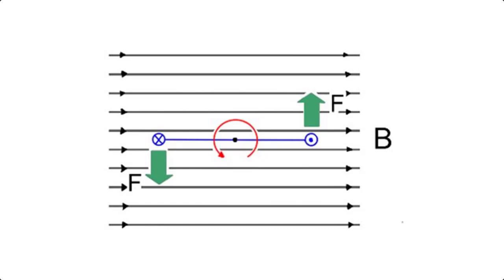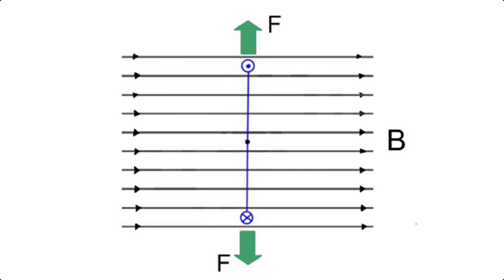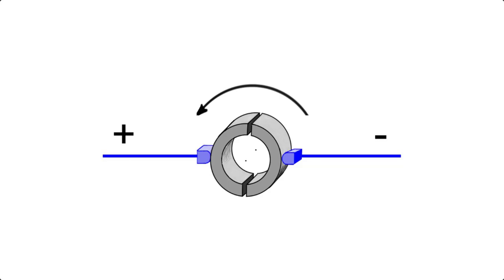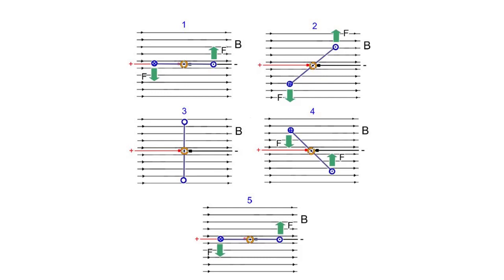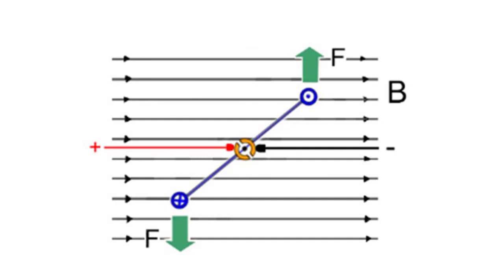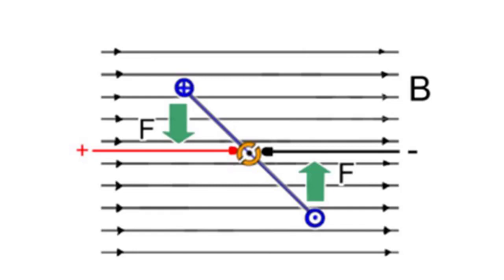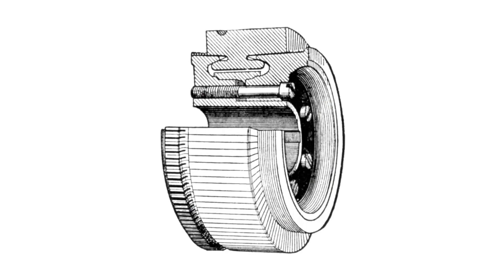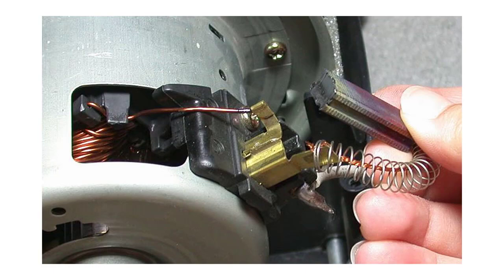DC electric motors part 1 - HSC Physics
Part 1 of the physics of DC electric motors.